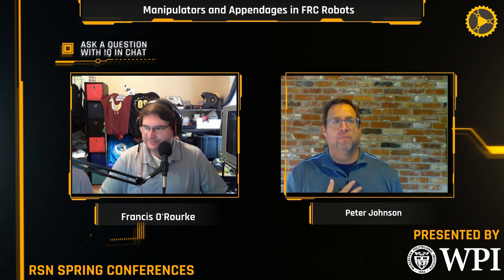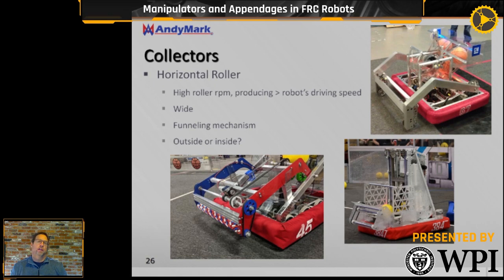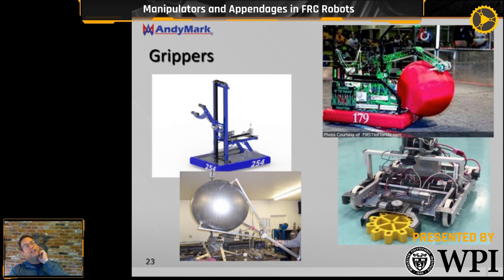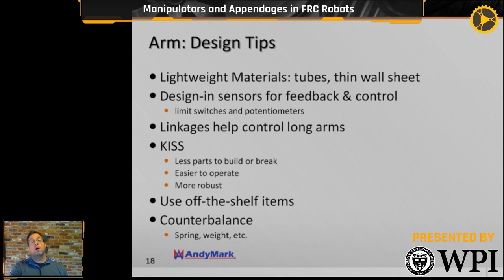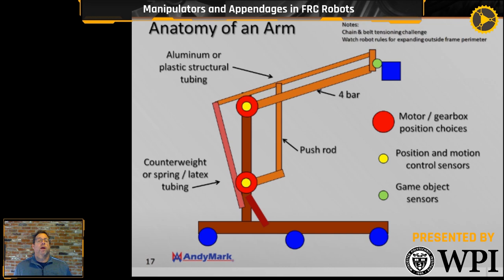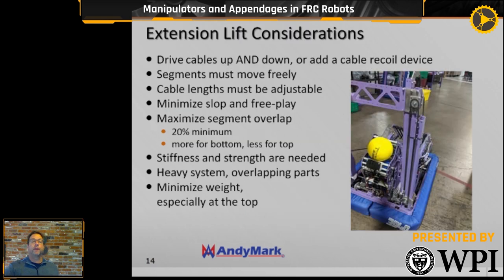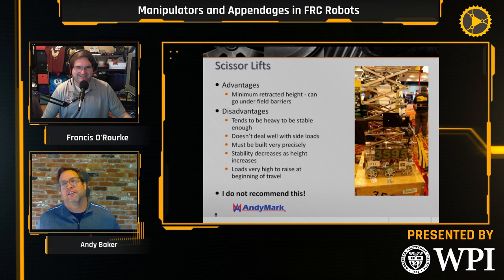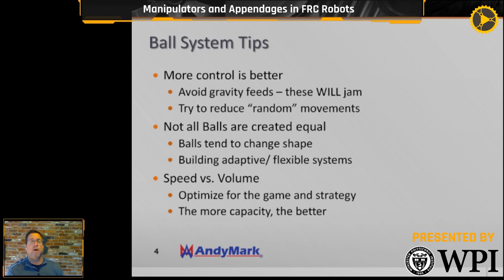Manipulators and Appendages in FRC with Andy Baker - RSN Spring Conferences Presented by WPI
Co-Founder of Andymark, Andy Baker discusses the various ways FRC teams have created manipulators, appendages, and ways of actuating them. Andy also discusses some of the greatest robots that he's seen in his 20+ years in FIRST.